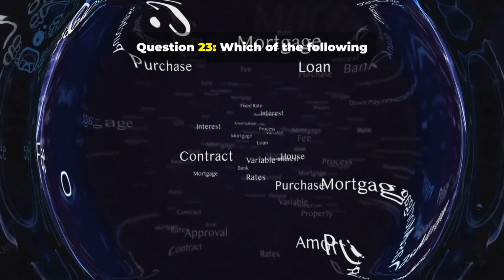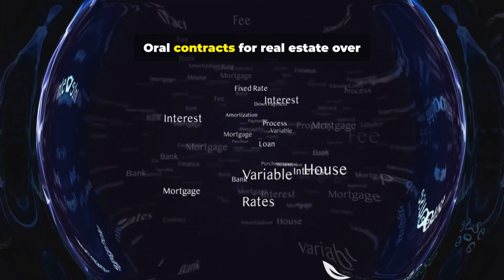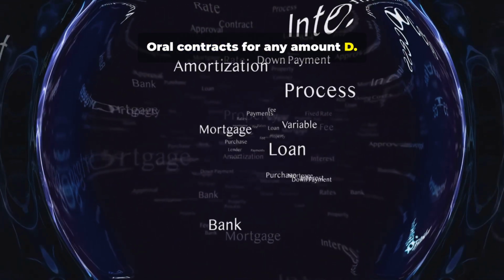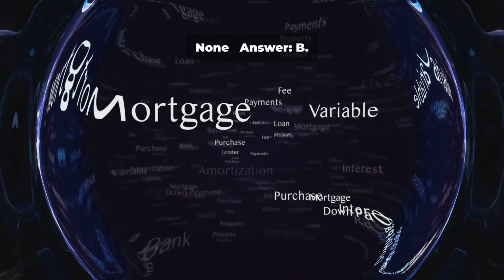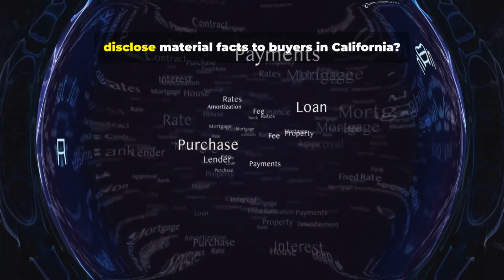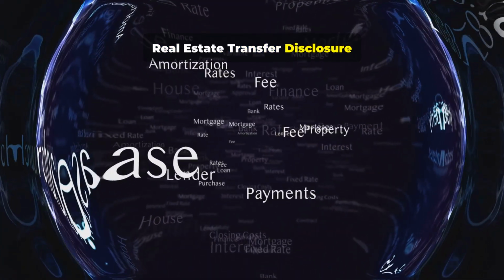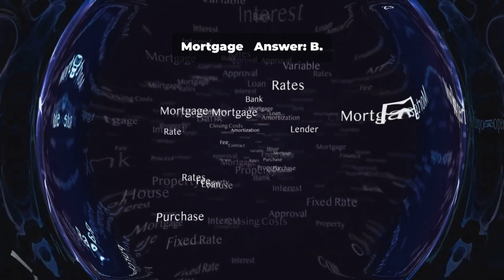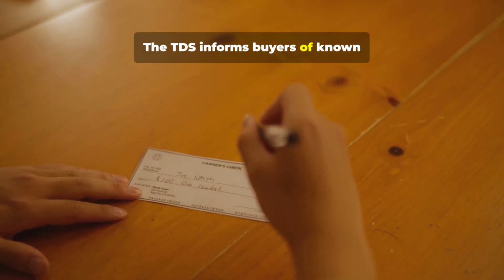25 Most Missed California Real Estate Exam Questions (Audio Study Prep)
This is an audio study session covering 25 of the most commonly missed questions on the California Real Estate Exam.

Perfect for commuting, working out, or studying hands-free, this video is designed to help you reinforce key concepts through question-and-answer repetition. Listen to each question, take a moment to think, then hear the correct answer and explanation.